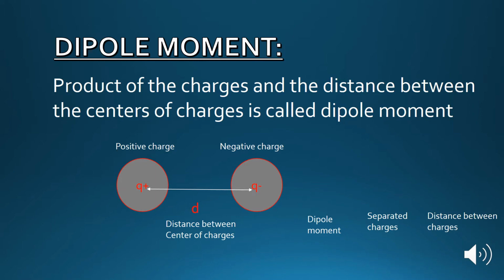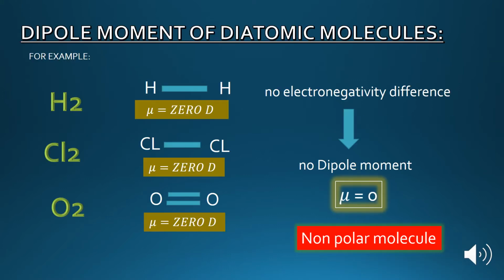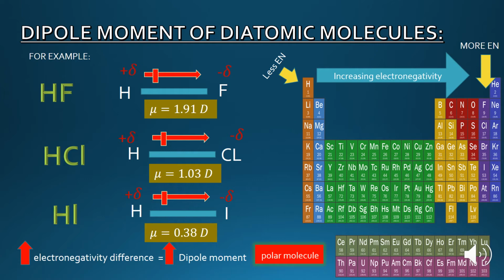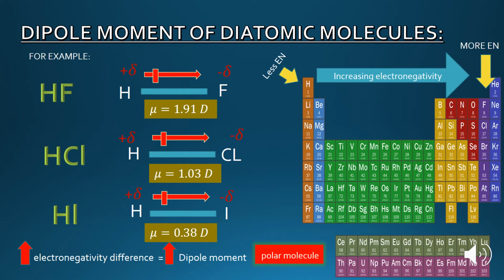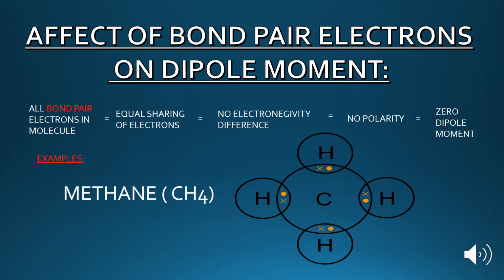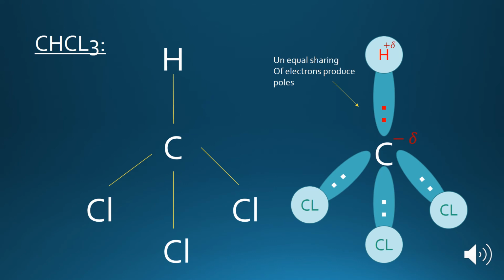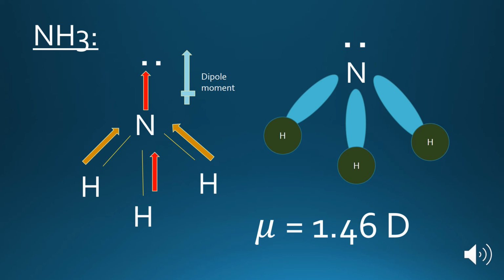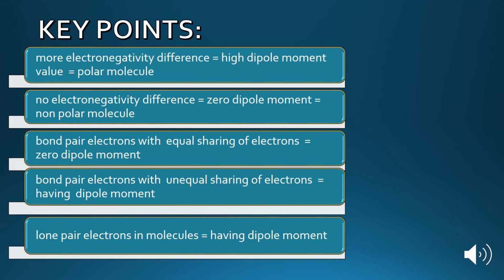Dipole Moment Chemistry Definition - Class 11 Chapter 4 Chemical Bonding - Youtube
Dipole Moment Chemistry definition and measurement for Class 11 Chapter 4 Chemical Bonding.

Location Islamabad, Pakistan

Important Chemistry Playlist Links

Pakistan top education YouTube channel for chemistry class 9 ,class 10 and class 11 ,class12 .

Check out videos by clicking below-